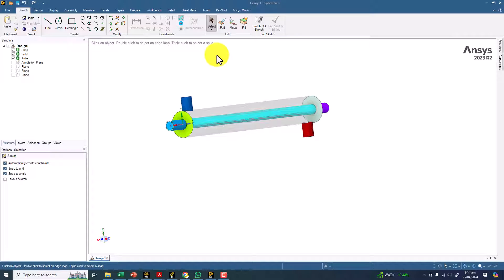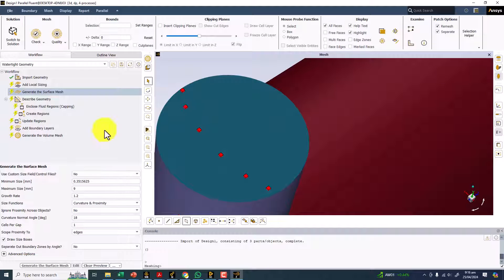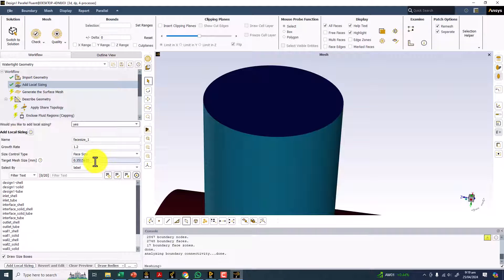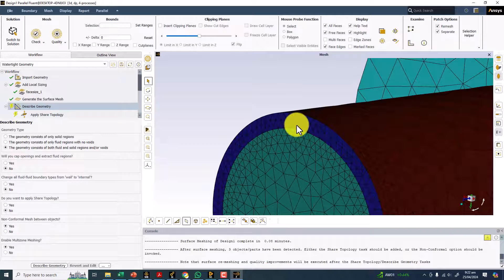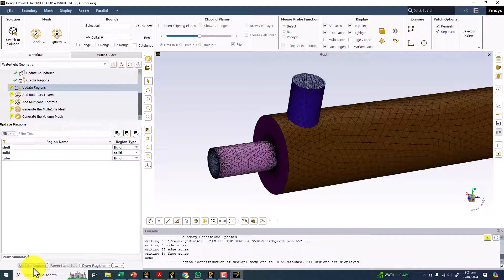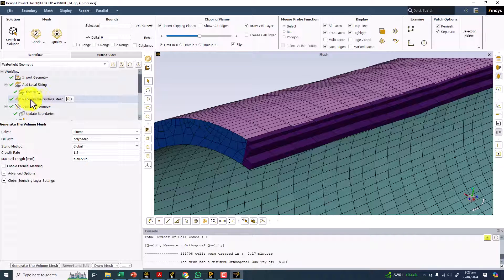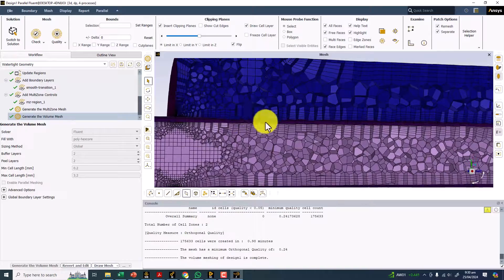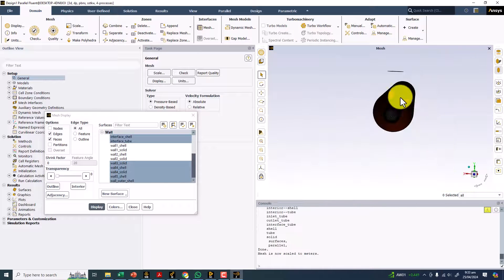Creating high quality mesh of heat exchanger in Fluent meshing using advanced features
Contact at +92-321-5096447 for software link etc.

CFD analysis of ONERA M6 wing - Part 3 CFD and validation

CFD analysis of  flow over vehicles including Formula One